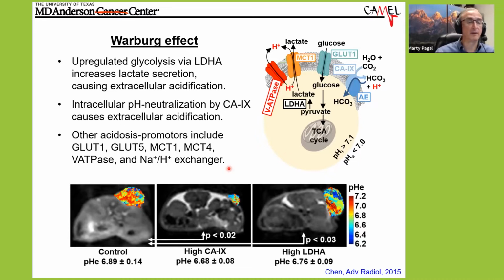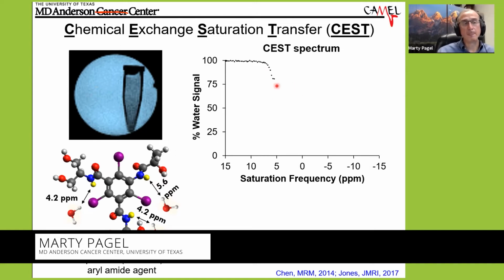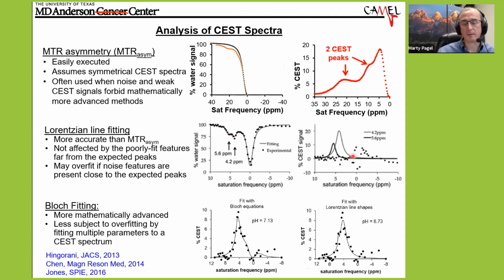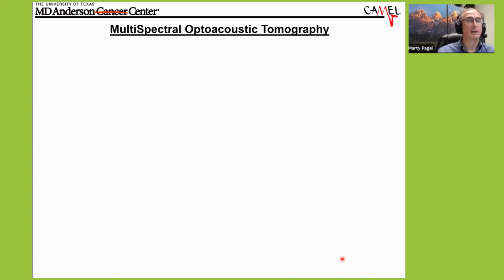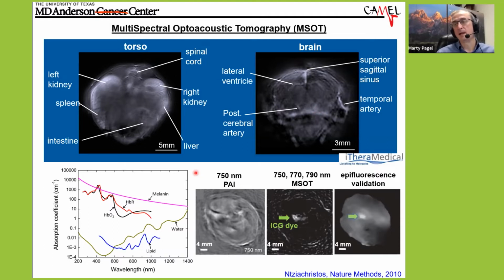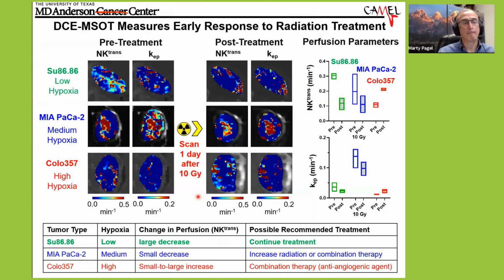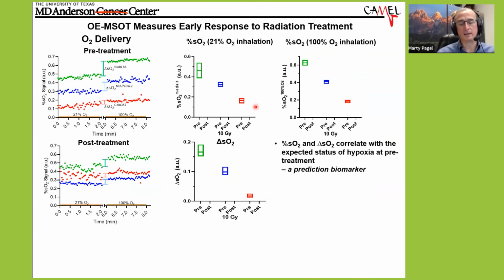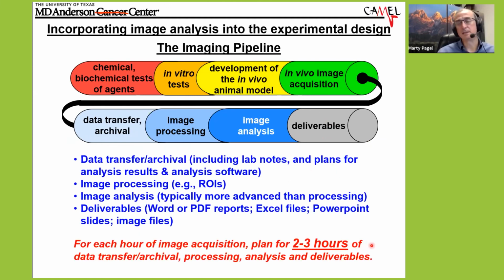Euro-BioImaging User Forum: Keynote speech from Marty Pagel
At the Euro-BioImaging User Forum, "Understanding and Fighting Cancer" on October 14, 2021, keynote speaker Marty Pagel, MD Anderson Cancer Center, University of Texas, presented a wide array of molecular imaging technologies for clinical oncology - from MRI pH imaging to Photo-acoustic Imaging to predict a tumor’s response to radiation.